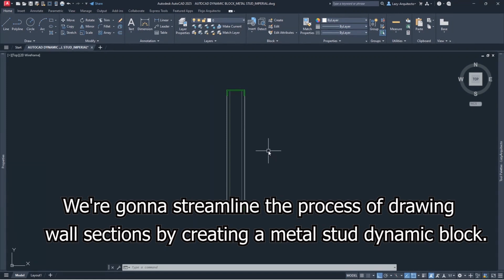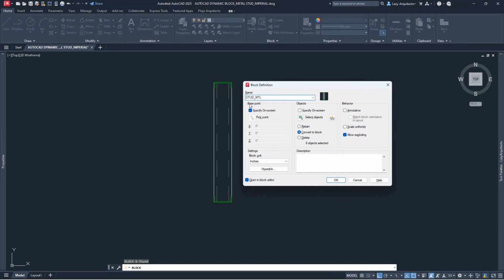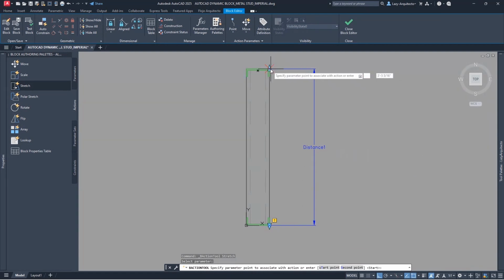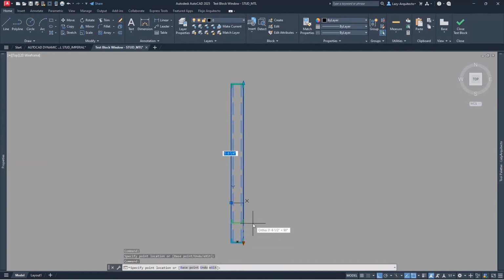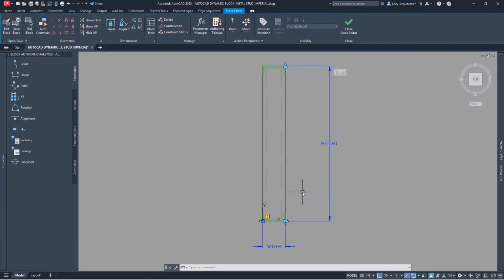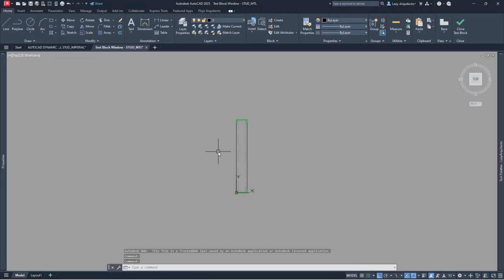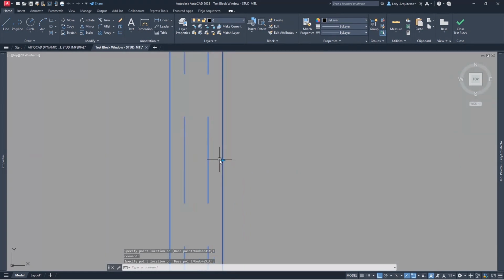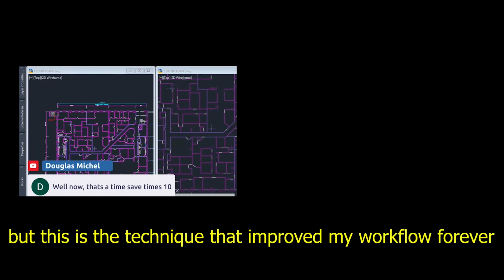Create This Dynamic Block in AutoCAD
Drawing every metal stud size by hand when you only need one stretchable block? Build a dynamic metal stud block that stretches to the standard sizes.

You will set up the geometry and hidden lines, add stretch actions in the block editor, fix grips that overlap and limit the width to standard sizes.

0:00 A static stud that needs to stretch
1:13 Set the hidden line scale
2:39 Create the block
3:49 Add the first stretch
7:11 Stretch in the other direction
10:45 Add the width parameter
13:45 Fix grips that sit on top of each other
15:52 Limit the width to standard sizes
18:49 Add one more stretch